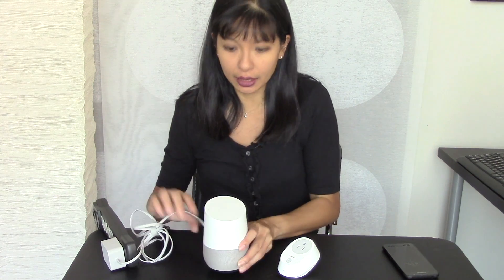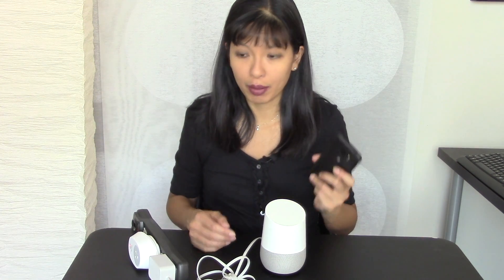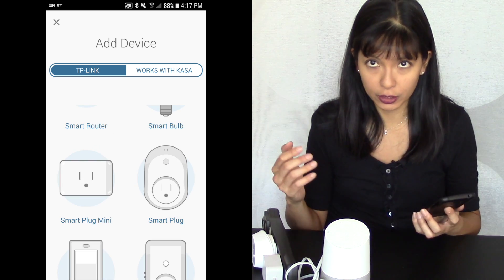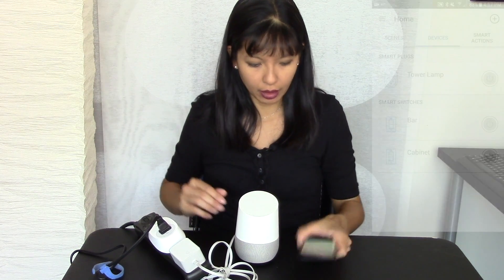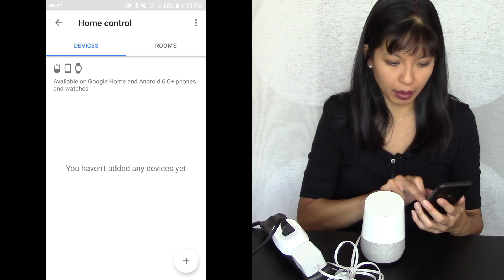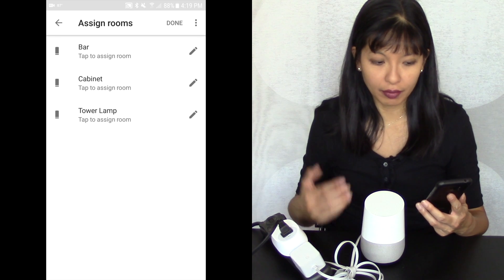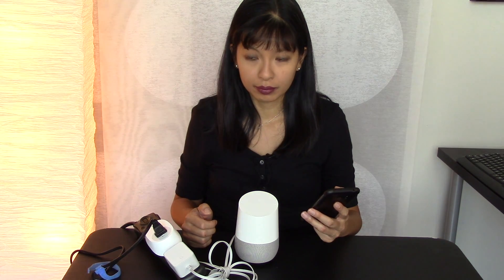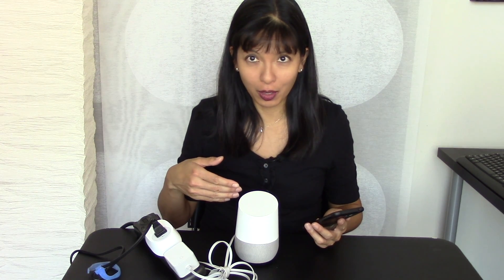How to Setup a TP-Link Smart Plug with Google Home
This is an update from my TP-Link setup video with Amazon Echo with the Google Home.

Once you have the TP-Link Plug or Switch setup with the Kasa app, adding the Google Home voice functionality take seconds in the Google Home App.

TP-LINK Smart Plug
TP-Link Smart Wi-Fi Light Switch